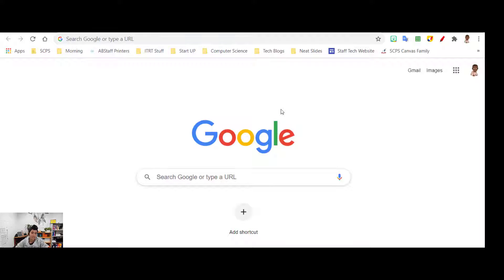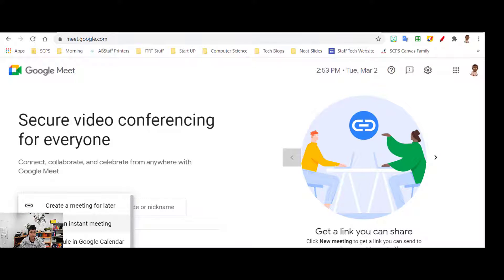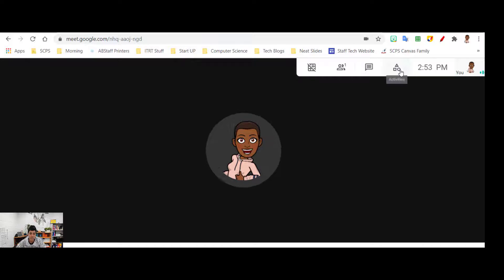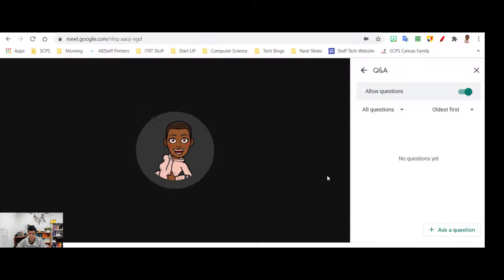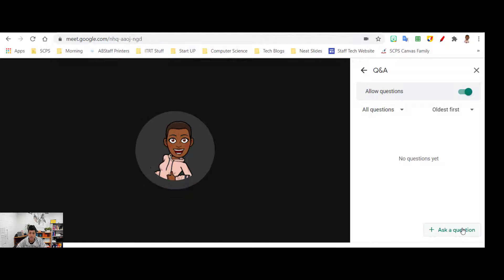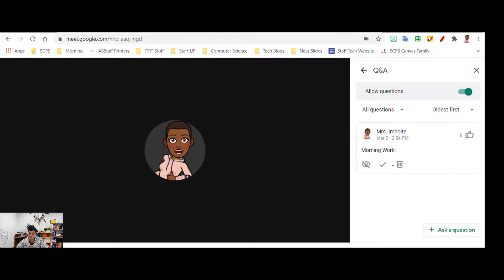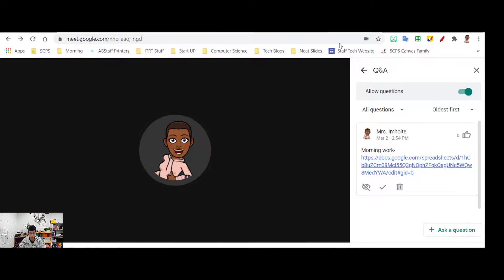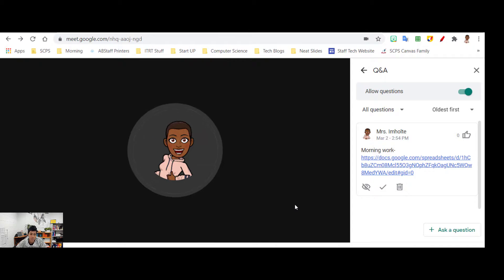Q A Linking Tech Tip with Google Meet